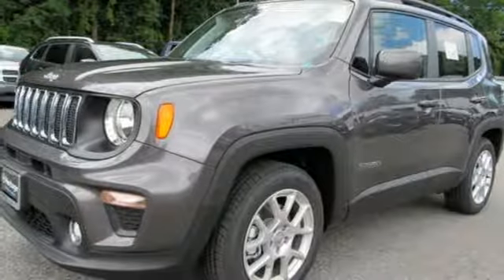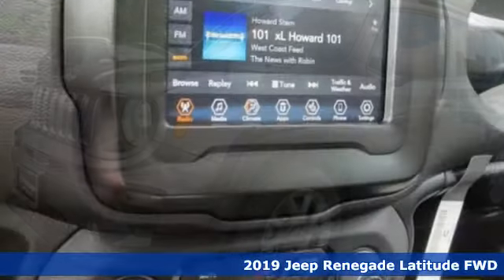2019 Jeep Renegade Baltimore MD Owings Mills, MD C9K41262 - SOLD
Year: 2019
Make: Jeep
Model: Renegade
Trim: Latitude
Engine: 2.4L I4
Transmission: 9-Speed 948TE Automatic
Color: Gray
Interior: Black
Stock #: C9K41262
VIN: ZACNJABB3KPK41262
Cold Weather Group (Heated Front Seats, Heated Steering Wheel, and Rain Sensitive Windshield Wipers), Passive Entry Remote Start Package (Keyless Entry w/Panic Alarm), Passive Entry Remote Start Package (DISC), Quick Order Package 2XB, 17" x 7.0" Aluminum Wheels, 3.734 Final Drive Ratio, 4-Wheel Disc Brakes, 6 Speakers, ABS brakes, Air Conditioning, Alloy wheels, AM/FM radio: SiriusXM, Anti-whiplash front head restraints, Automatic temperature control, Brake assist, Compass, Delay-off headlights, Driver door bin, Driver vanity mirror, Dual front impact airbags, Dual front side impact airbags, Electronic Stability Control, Four wheel independent suspension, Front anti-roll bar, Front Bucket Seats, Front Center Armrest, Front dual zone A/C, Front fog lights, Front reading lights, Fully automatic headlights, Heated door mirrors, Illuminated entry, Knee airbag, Leather steering wheel, Low tire pressure warning, Manual Adjust 4-Way Front Passenger Seat, Normal Duty Suspension, Occupant sensing airbag, Outside temperature display, Overhead airbag, Overhead console, Panic alarm, ParkView Rear Back-Up Camera, Passenger door bin, Passenger vanity mirror, Power door mirrors, Power steering, Power Windows, Premium Cloth Bucket Seats, Radio data system, Radio: Uconnect 4 w/7" Display, Rear anti-roll bar, Rear window defroster, Rear window wiper, Remote keyless entry, Roof rack: rails only, Speed control, Split folding rear seat, Spoiler, Steering wheel mounted audio controls, Tachometer, Telescoping steering wheel, Tilt steering wheel, Traction control, Trip computer, Variably intermittent wipers, and Voltmeter. *Your additional costs are sales tax, tag and title fees for the state in which the vehicle will be registered, freight (Maryland vehicles only--see below for specific charges), any dealer-installed options (if applicable) and a dealer processing fee ($299 Maryland; not required by law); ($144 Pennsylvania). Freight charges: $1,495 (all new Chrysler, Dodge & Jeep models); $1,695 (all new RAM models). Prices are subject to change, and prior sales are excluded from these offers. While every reasonable effort is made to ensure the accuracy of this information, we are not responsible for any errors or omissions contained on these pages. Please verify any information in question with the dealer. brbrEvery Internet Price includes current applicable manufacturer rebates and incentives, but certain conditions apply to some of these offers. The offers and conditions on this vehicle are: $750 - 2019 Retail Non-Prime Bonus Cash **CK1V. Exp. 09/30/2019, $1,500 - Mid-Atlantic 2019 Bonus Cash MACKA. Exp. 09/30/2019, $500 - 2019 MY Military Program 39CKB. Exp. 01/02/2020, $500 - Chrysler Capital 2019 Bonus Cash 44CKB3. Exp. 09/30/2019, $2,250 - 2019 Retail Consumer Cash 35CK1. Exp. 09/30/2019, $500 - Bonus Cash 43CK1. Exp. 09/30/2019

Address:
11234 Reisterstown Road